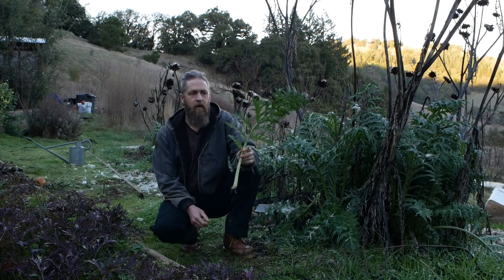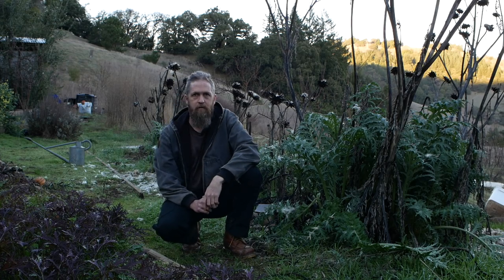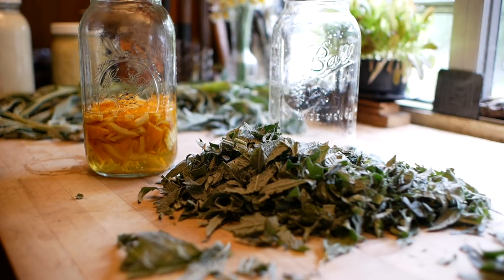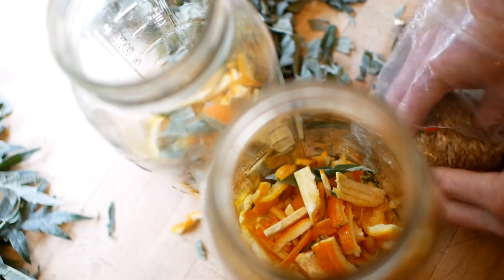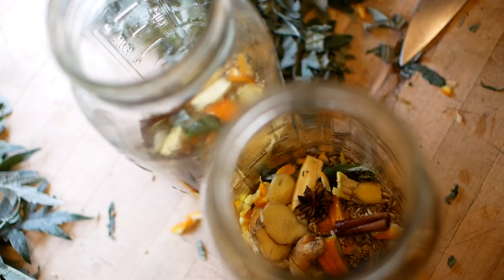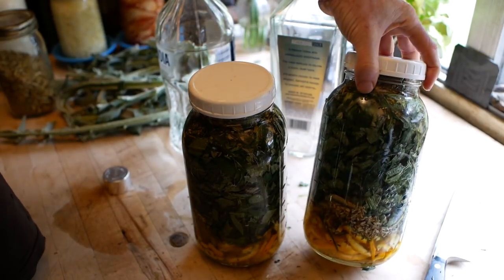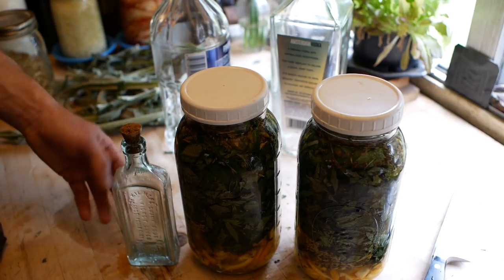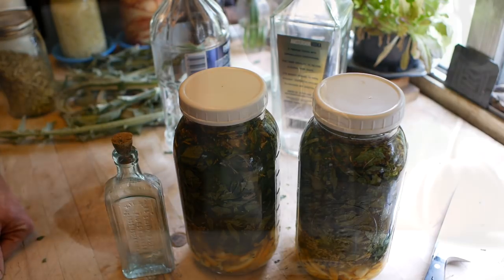How I Make Artichoke Bitters, Everyday Digestive Herbal Medicine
How I make herbal bitters for everyday use on the homestead, with artichokes, Mugwort, Orange Peel, Oregon Grape and spices

Digestive bitters are preparations of bitter herbs that stimulate digestion and liver function.  These compounds have other potentially beneficial effects as well.  I use artichoke leaves, orange peel, oregon grape root, mugwort, fennel seed or anise seed, star anise, cinamon and ginger and sometimes other stuff.  The herbs are infused like a tincture in vodka or grain alcohol and sweetened before use.